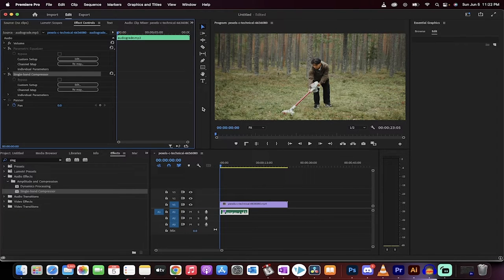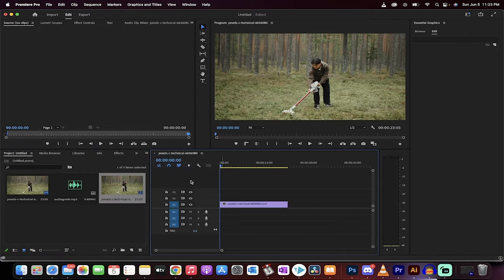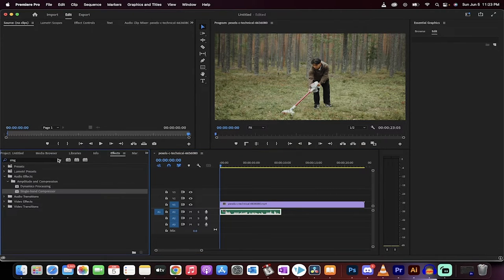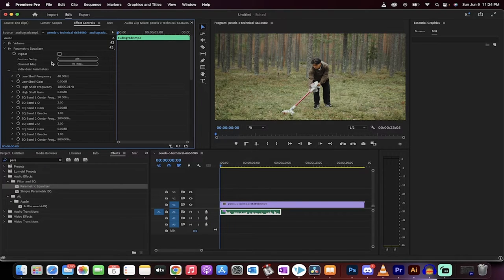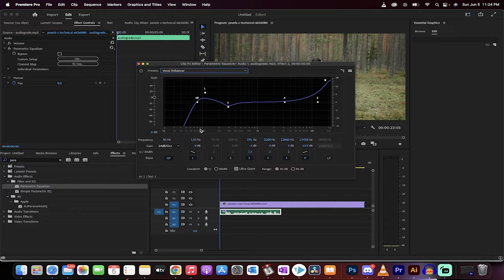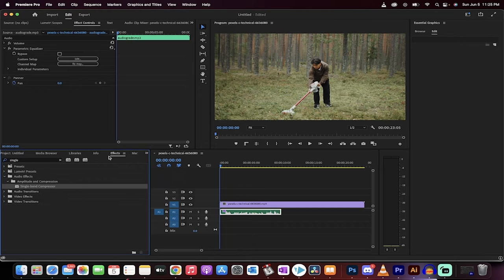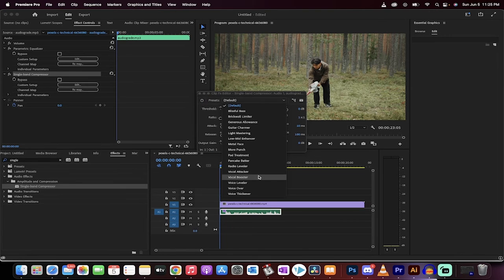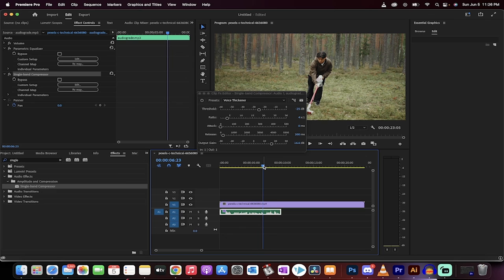Make Your Voice Sound Cinematic - Deep and Resonant - Premiere Pro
In this tutorial I show you how to make your voice sound deeper and cinematic using premiere pro cc 2022.

The first step is to add your footage to the timeline.  Go to your effects panel and drop on parametric equalizer effect onto your audio tracks.  Click on custom setup - edit, and then select the vocal enhancer preset.

Now go to your effects panel and apply the single band compressor effect. Click on custom setup, edit, and select the voice thickener preset.  Increase the output gain to approximately 16 db.